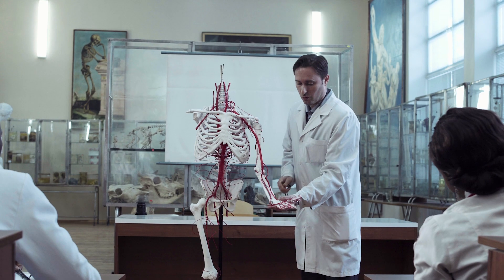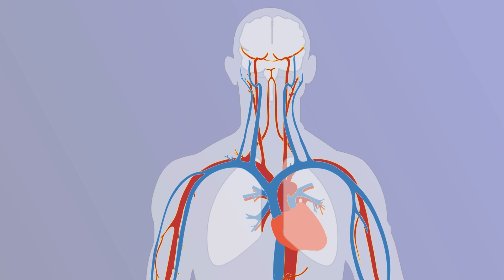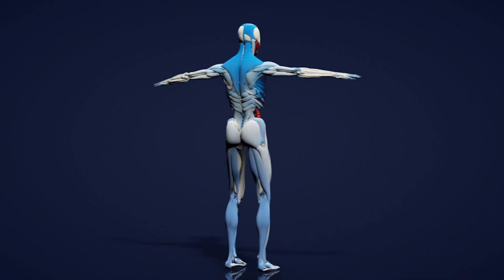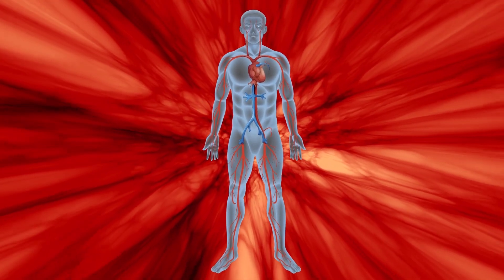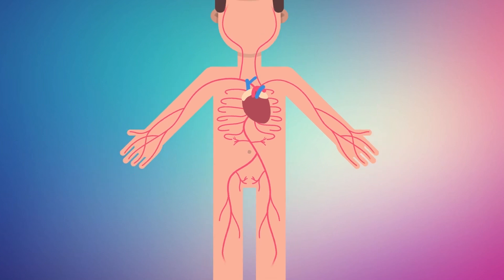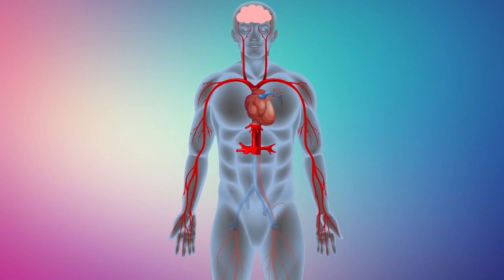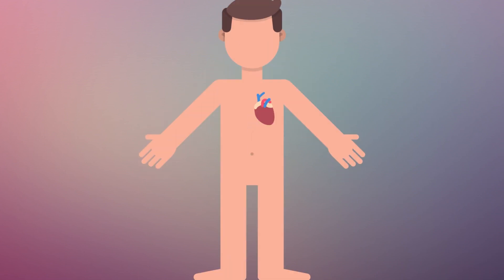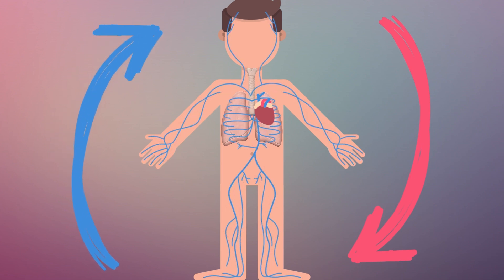THE CIRCULATORY SYSTEM | Educational Videos for Children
In this Happy Learning video, we are going to learn about one of the most important systems in our body: the circulatory system! 💓🩸 This system is responsible for carrying blood throughout our body, like a big highway full of life. 🚗🛣️ Did you know that blood transports the oxygen we need to breathe and the nutrients that give us energy? It's like a super delivery service that never stops! 📦🚚 All of this is possible thanks to the heart, which acts as a powerful pump. Every time it beats, it pushes blood through the blood vessels, making sure oxygen reaches every corner of our body. It’s amazing!

In this video, we will learn how the heart, arteries, veins, and capillaries work together to keep us healthy and strong. 💪❤️ You will also discover what happens when we exercise: our heart beats faster to deliver more oxygen to the muscles. It’s a fascinating system that never rests! 🌟 So get ready to explore in a fun way how this magical network works through our body. Your heart and circulatory system are true silent heroes that work day and night for you!

Discover hundreds of unseen resources! and learn in the most fun way.